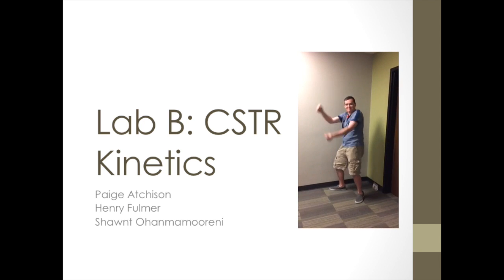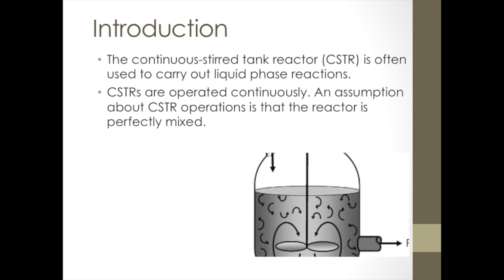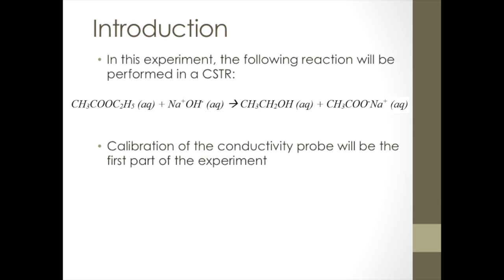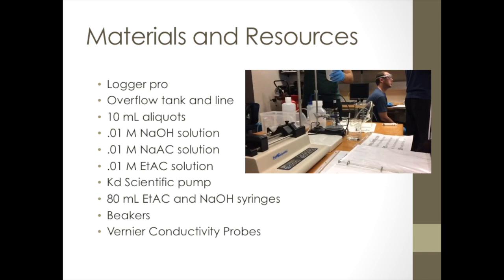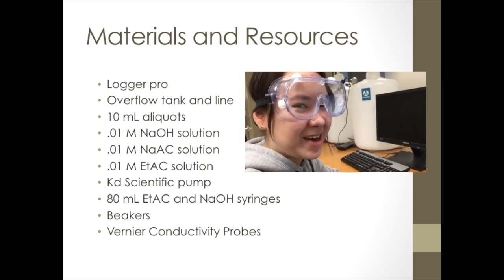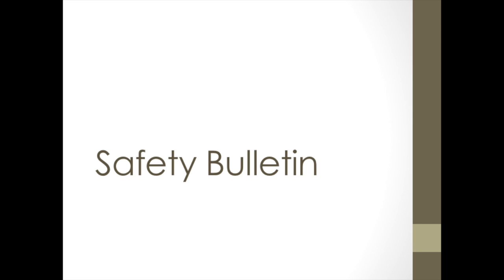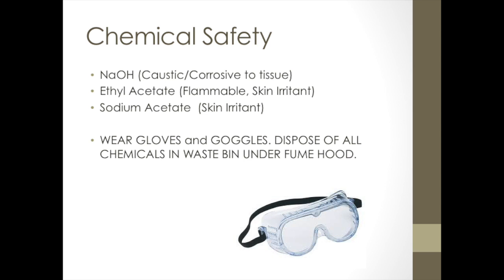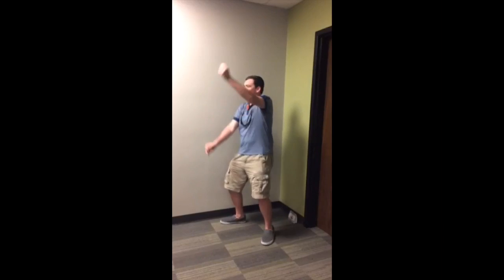Lab B CSTR/ Group 5/ Wednesday/ ChE Lab II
Paige Atchison
Henry Fulmer
Shawnt Ohanmamooreni